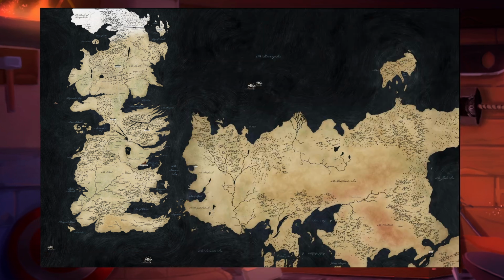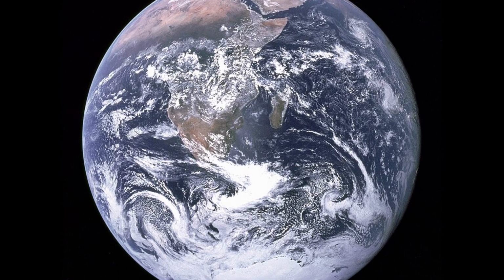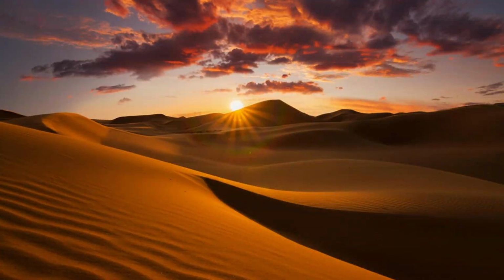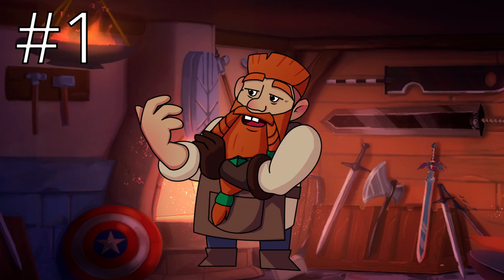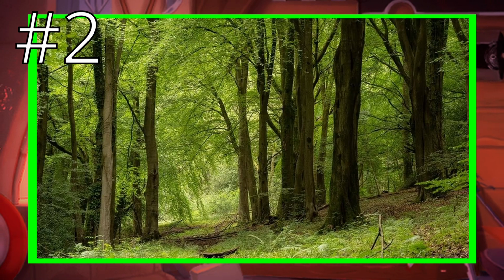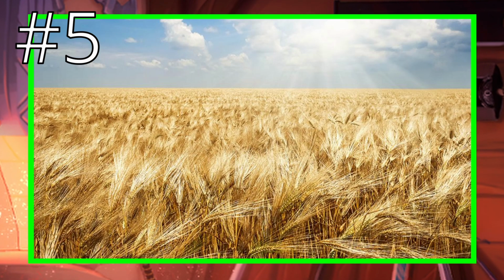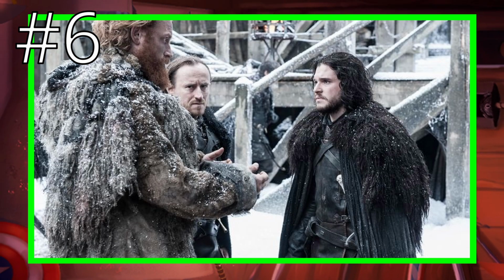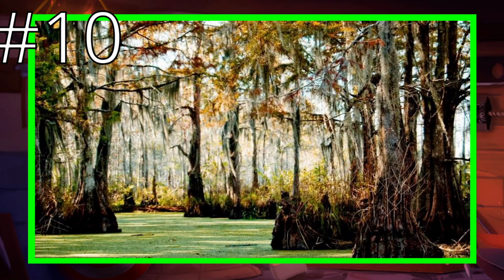Basic world building rules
This video covers some basic rules for world-building that will make your fantasy world more believable and immersive.